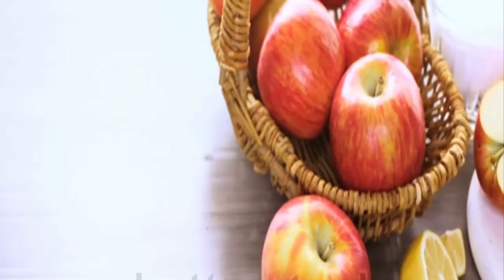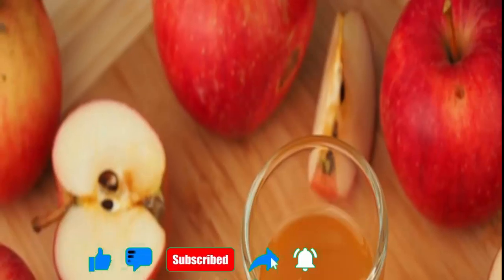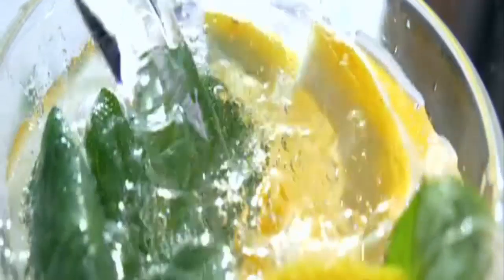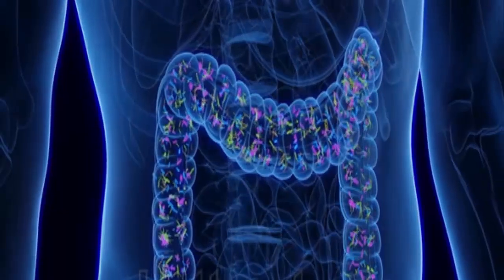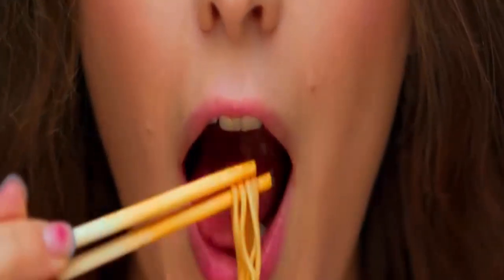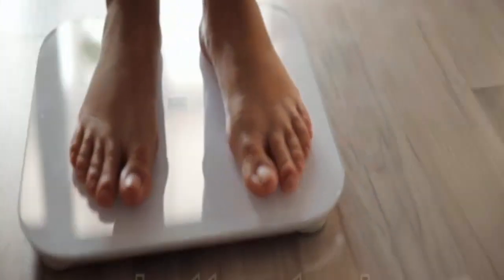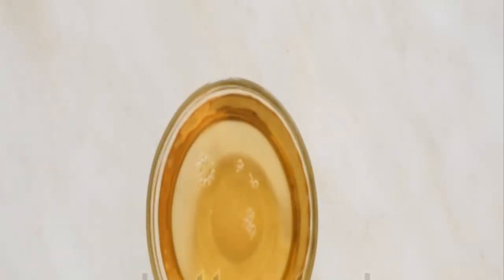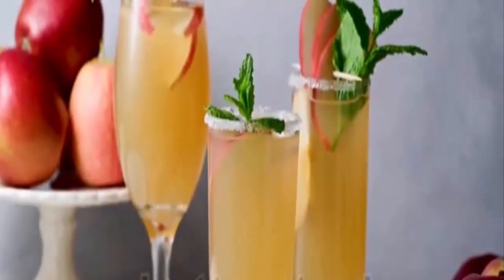Apple cider vinegar with lemon juice drink benefits , how often , when , and how to make ?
This apple cider vinegar and lemon juice drink is delicious first thing in the morning, and so good for you too – including supporting gut health, aiding in digestion and helping with weight loss. Learn why it works and how to make it.